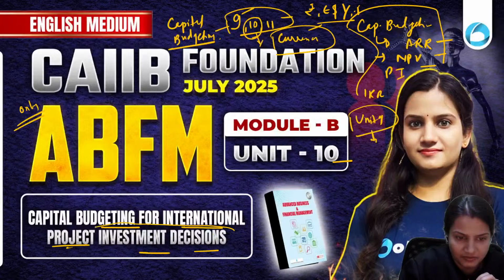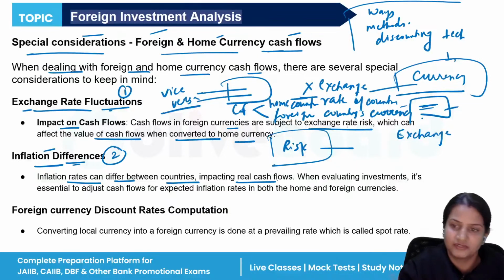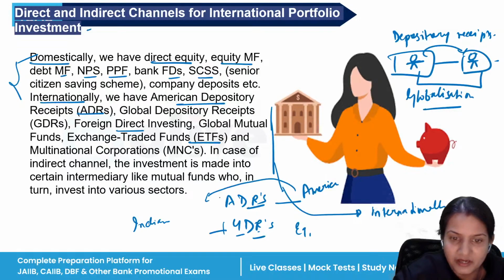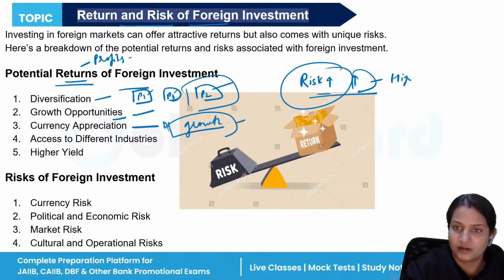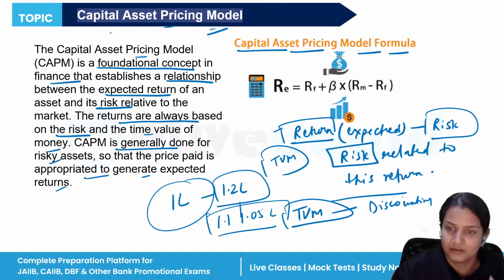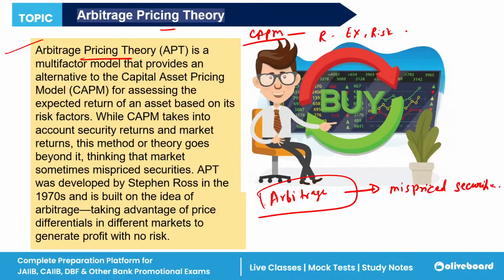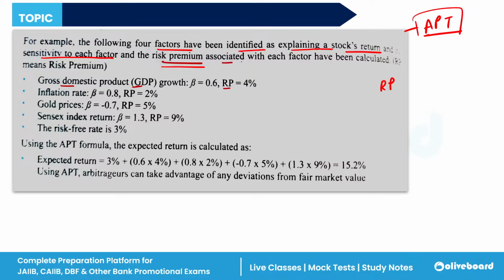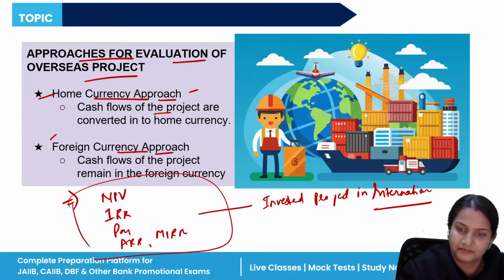CAIIB ABFM Module B Unit 10 | Capital Budgeting for International Project Investment Decisions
CAIIB ABFM Module B Unit 10 | CAIIB July 2025 | CAIIB ABFM English Medium CAIIB Online Classes 2025 | CAIIB Advanced Business and Financial Management | CAIIB English Medium Classes | CAIIB ABFM Oliveboard | By Saloni Ma'am